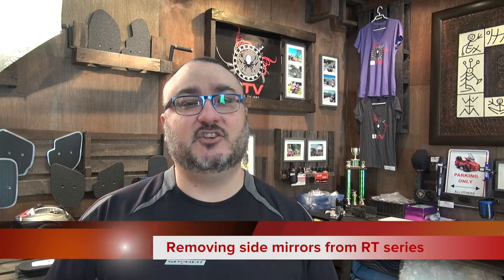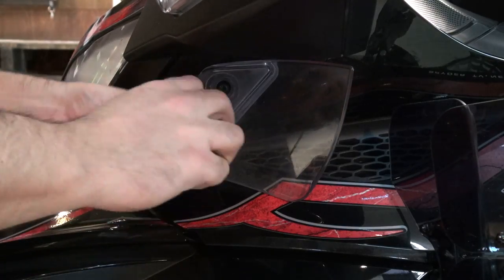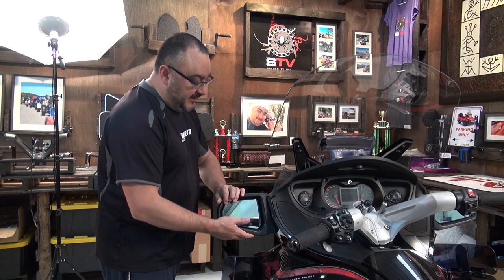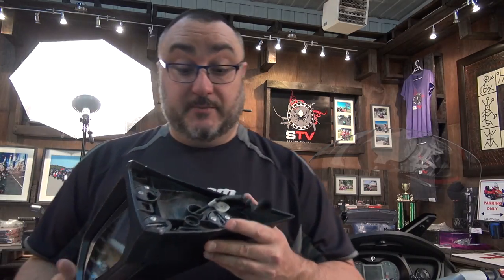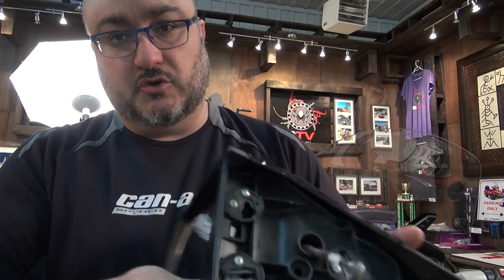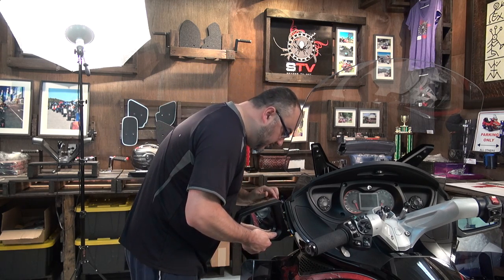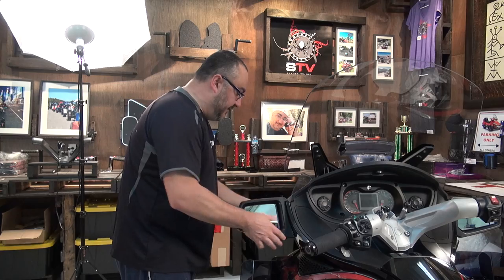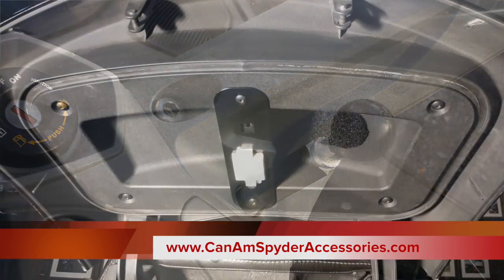Tip # 1 Spyder TV - Removing side mirror RT Series Can Am Spyder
This is a short video about removing the mirrors on an RT series Can Am Spyder. And no... i didn't break any while filming  !!!  lol